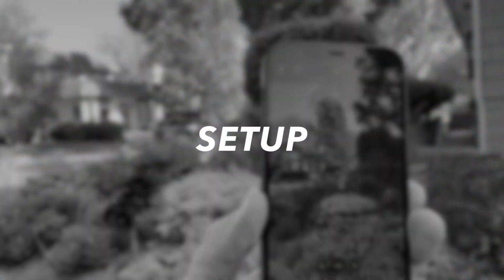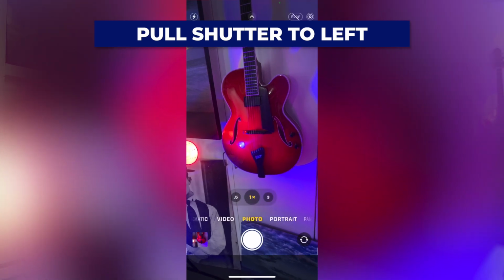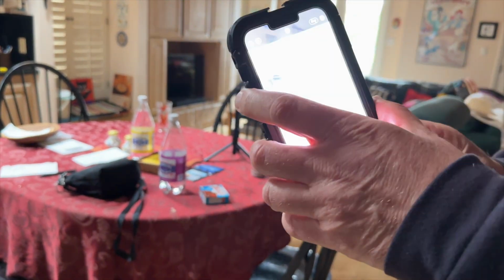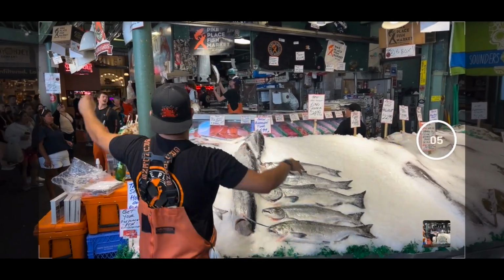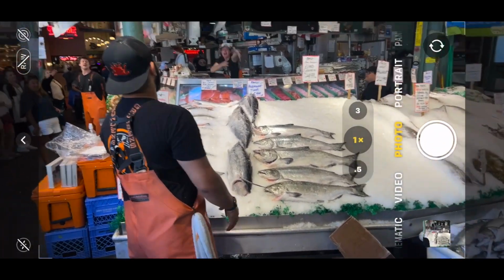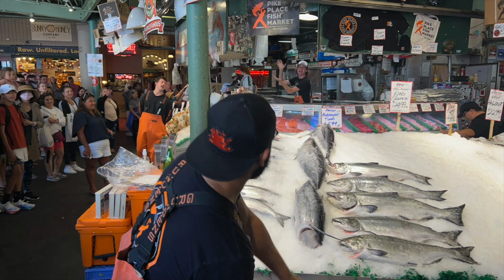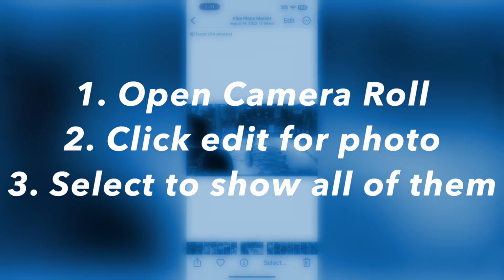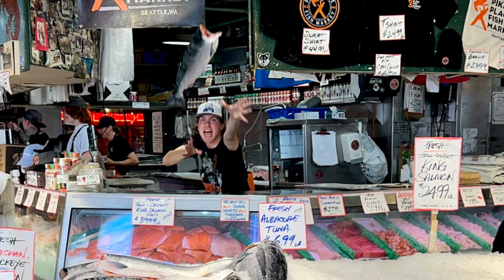BURST MODE: Phone Photography Tips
In this short, to the point video, Jefferson Graham shows the two ways to use burst mode on the iPhone.

🌴 Photowalkers! You might also enjoy these recent episodes

Jeff's Mobile Gear
Cameras:
iPhone 13 Pro Max and 14 Pro Max
Samsung Galaxy S21 Ultra
GoPro Hero 11
DJI Mavic Air 2S
Insta360 X3
Audio: Rode Wireless Go II
Tripods: Manfrotto Element Mark II
Insta360 Selfie Stick/Tripod
Manfrotto Smartphone tripod adapter
Cage: Smallrig Video kit
Power bank
Lighting: LumeCube 2.0
USB Drive for iPhone